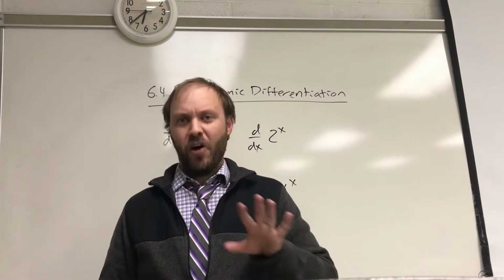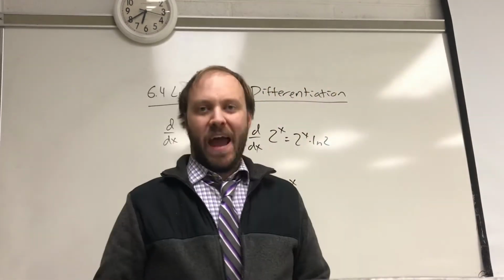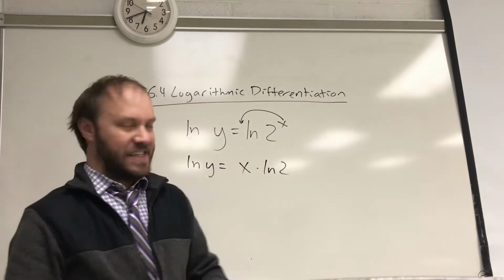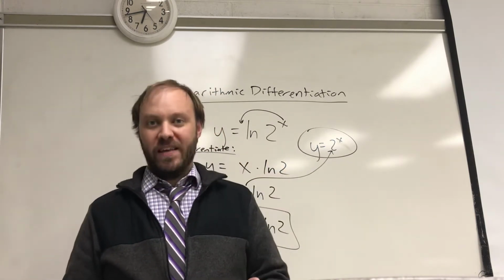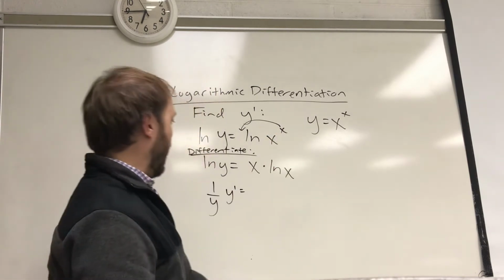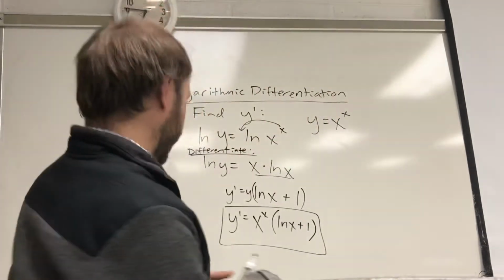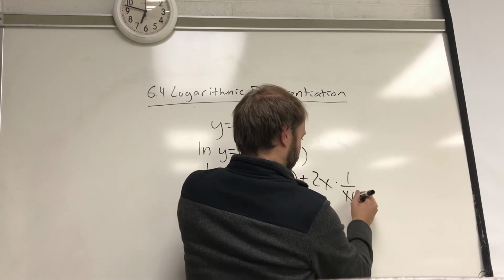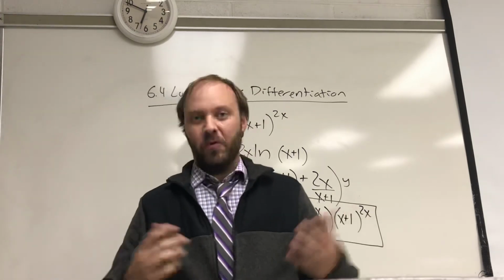Logarithmic Differentation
Introduction to logarithmic differentiation, including several examples.